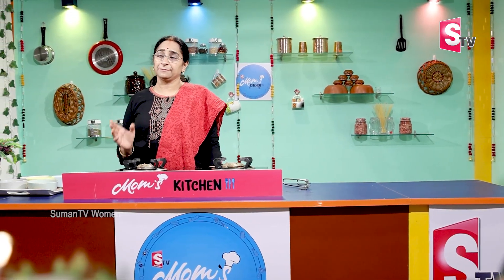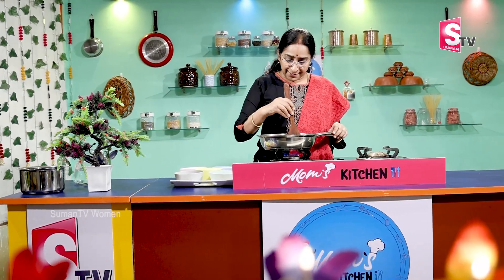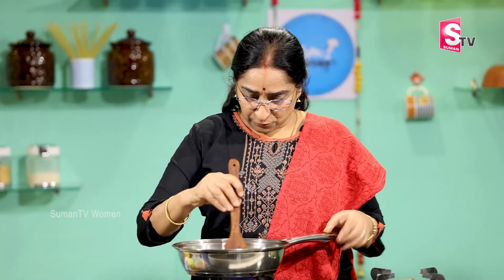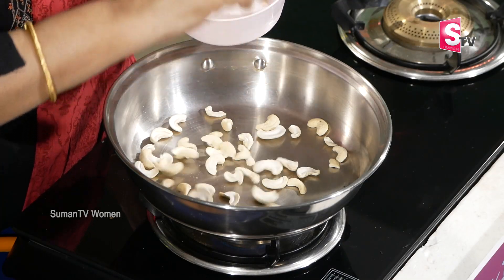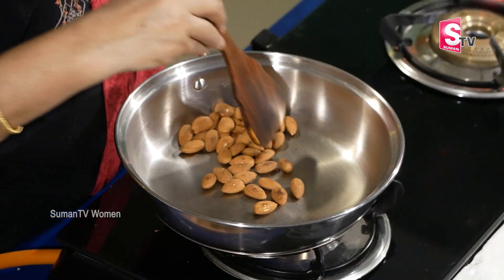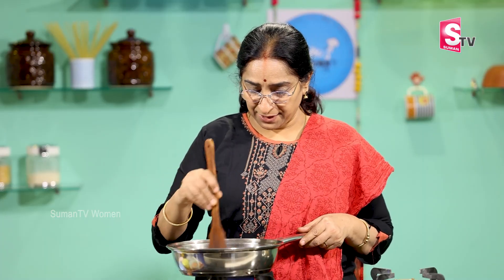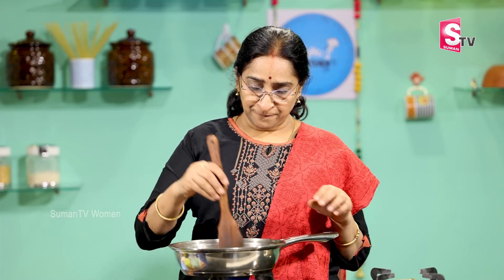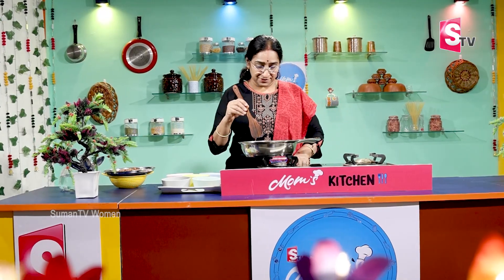Raama Raavi - All Nuts Butter Sunday Special || Tasty and Healthy All Nuts Butter || SumanTv Women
Watch► Raama Raavi - All Nuts Butter Sunday Special || Tasty and Healthy All Nuts Butter || SumanTv Women

The True Defination of a women and best words to describe a woman.
We will discuss about women now can be categorized
Into five main parts
 social
 educational
 economic
political
psychological.